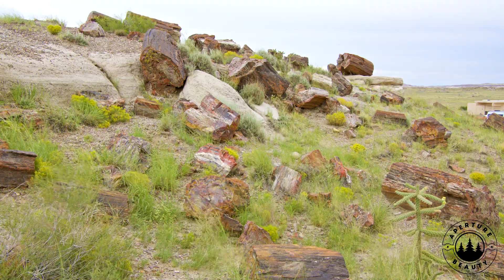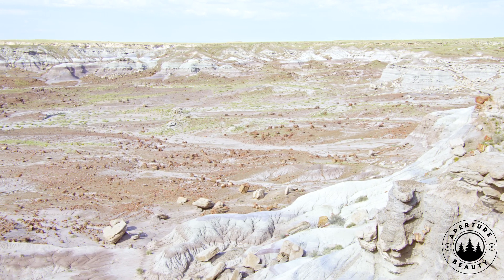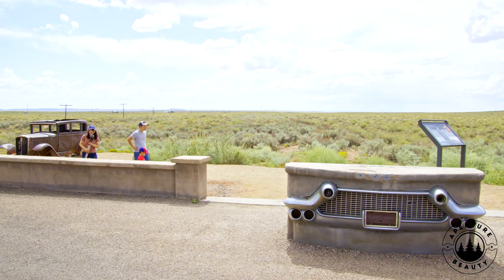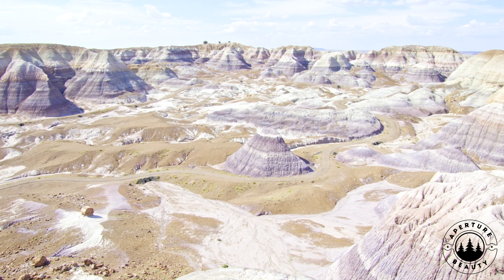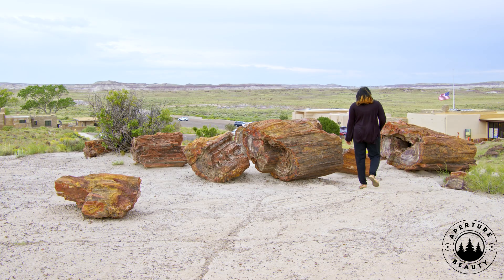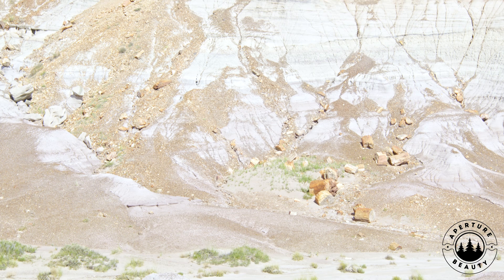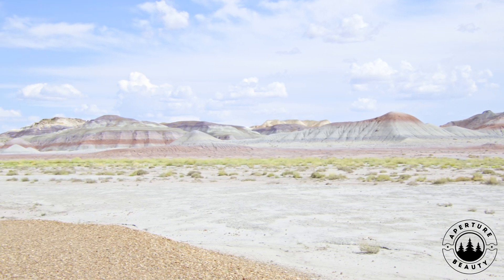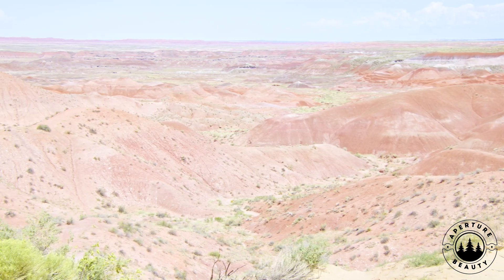Why Are 3 Million Petrified (Stone) Trees in Arizona Desert?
Nestled in northeastern Arizona, Petrified Forest National Park is a geological marvel that draws visitors into a world where ancient trees have turned to stone. Spanning over 230 square miles, this park is renowned for its vast deposits of petrified wood, remnants of a prehistoric forest that thrived 225 million years ago during the Late Triassic period. What makes this site extraordinary is the process of petrifaction, where organic wood was replaced by minerals like silica, transforming it into vibrant, stone-like fossils that gleam with hues of red, yellow, and blue.

The park’s story begins with a lush, tropical environment teeming with towering conifers, rivers, and early dinosaurs. After these trees fell, they were buried under sediment, slowing decay. Over millennia, mineral-rich water seeped through, crystallizing the wood into quartz. Today, these logs—some over 100 feet long—dot the desert landscape, a testament to Earth’s deep history. The Rainbow Forest and Crystal Forest areas showcase some of the most stunning specimens, their polished surfaces dazzling under the sun.

Beyond petrified wood, the park offers a window into human history. Archaeological sites reveal traces of ancient Indigenous peoples, including petroglyphs etched into rocks at Newspaper Rock. The Painted Desert, with its multicolored badlands, adds another layer of beauty, its striped hills glowing at sunrise and sunset. Fossils of early reptiles and plants further enrich the park’s scientific value, making it a hotspot for paleontologists.

Established as a national monument in 1906 and a national park in 1962, Petrified Forest protects these treasures while educating visitors. Hiking trails like the Blue Mesa loop wind through surreal landscapes, offering close-up views of this fossilized wonderland. For those exploring Arizona’s desert, this park is a timeless journey into a world turned to stone.